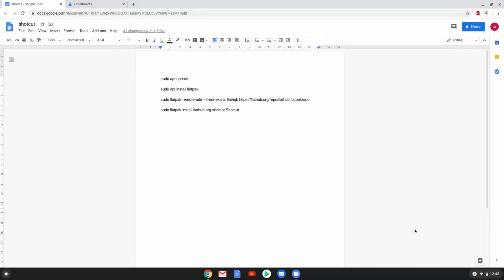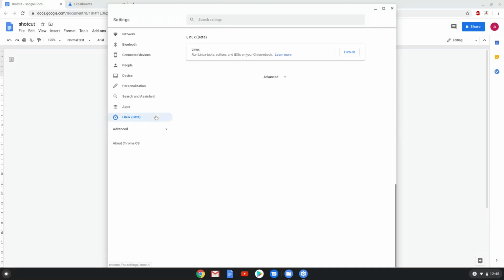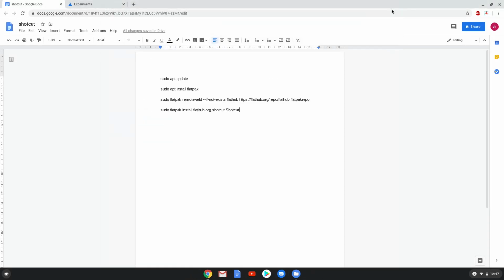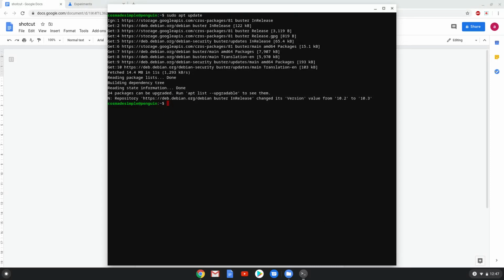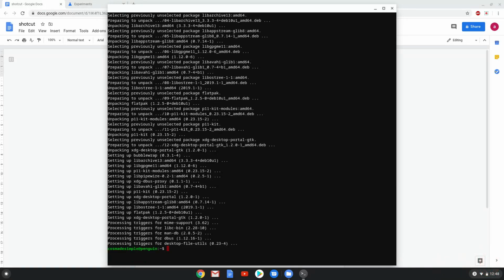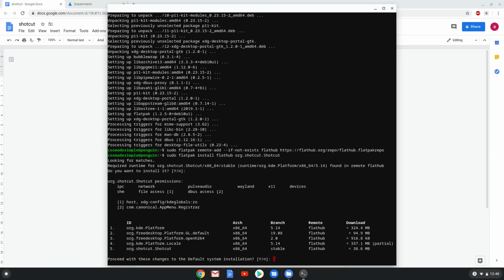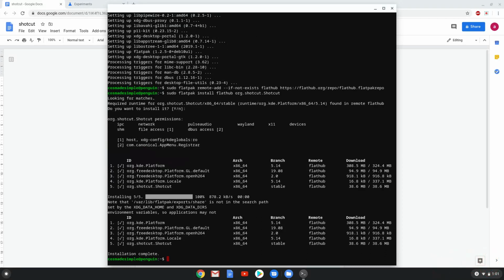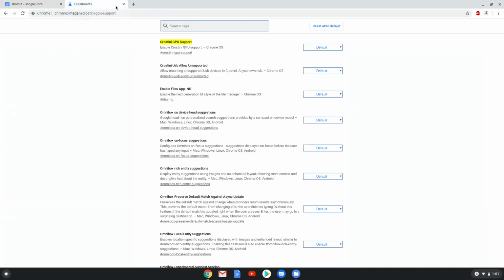How to install Shotcut Video Editor 20.04 on a Chromebook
Due to backend updates in Shotcut, this video is currently not working.  We suggest that you look at this guide.

In this video, we are looking at how to install Shotcut Video Editor 20.04 on a Chromebook.